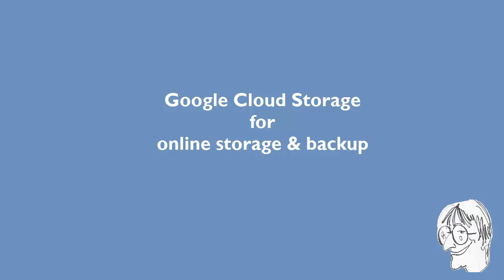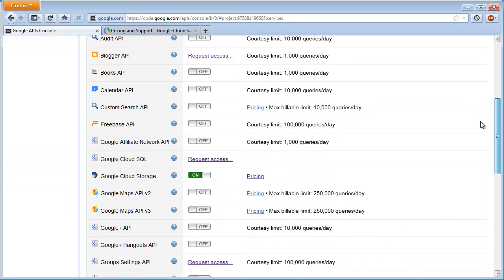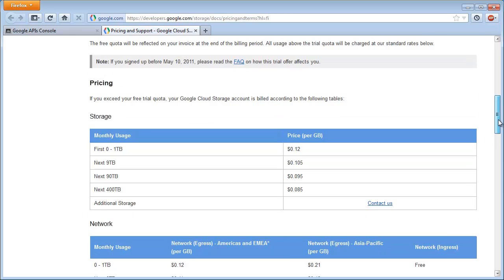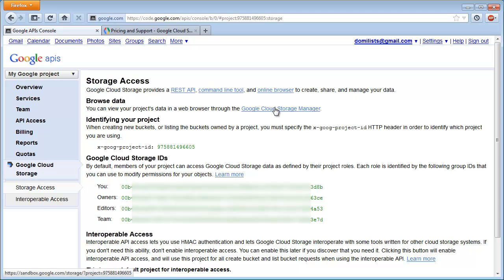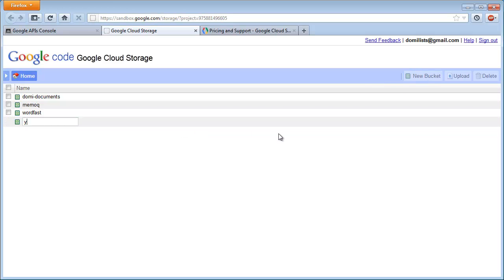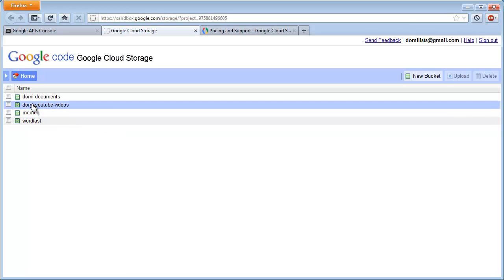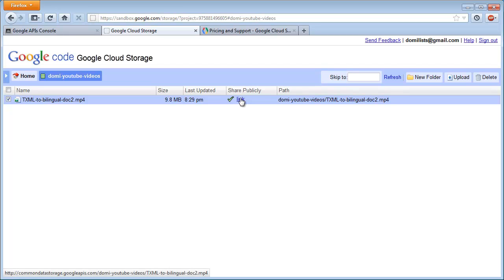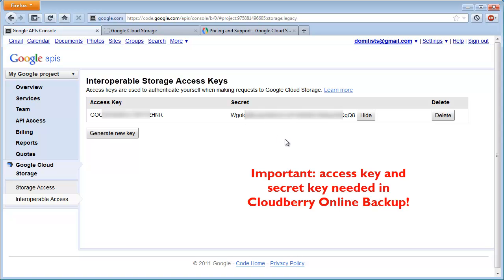Google Cloud Storage for online storage and backup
How to use Google Cloud Storage for online storage and backup.